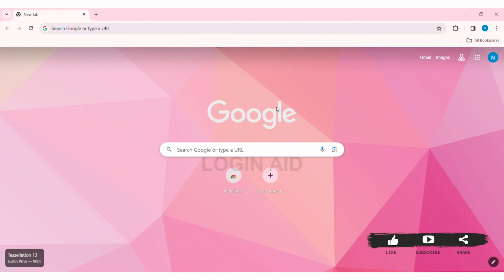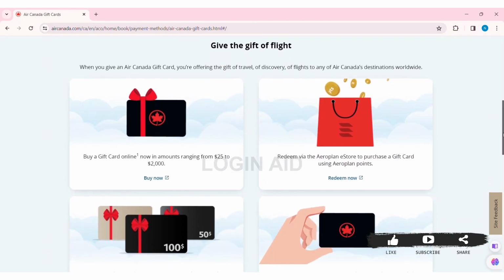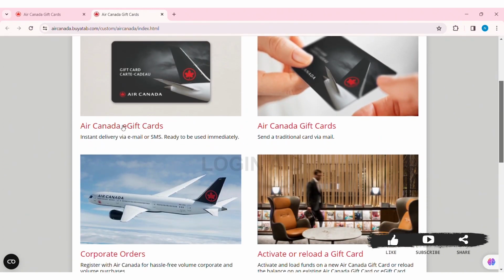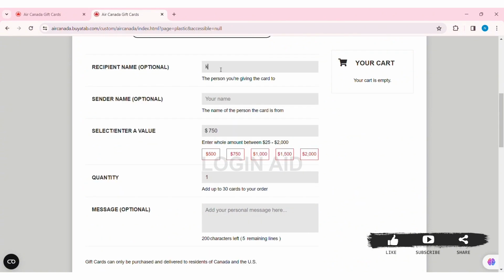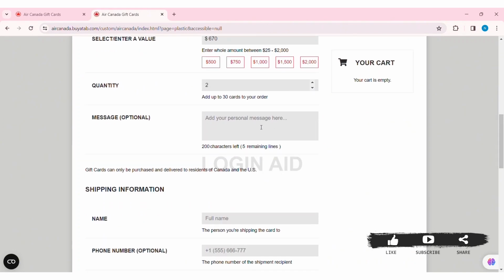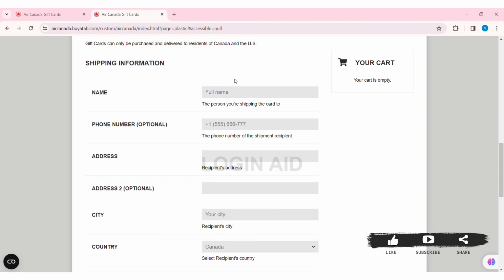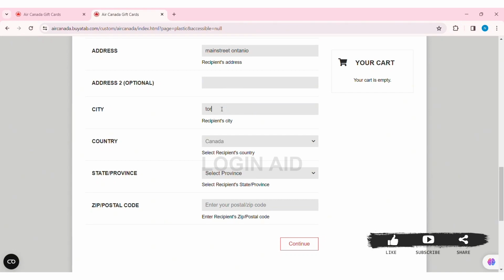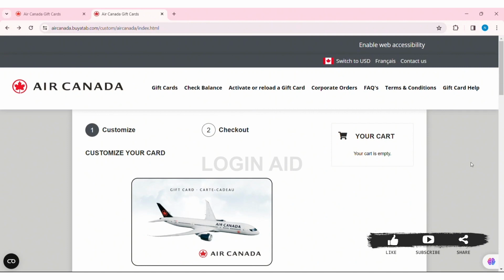How To Buy Air Canada Gift Card Online 2024 | Purchase Air Canada Gift Cards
How To Buy Air Canada Gift Card Online 2024 |  Purchase Air Canada Gift Cards | Air Canada

In this video, we'll guide you through the process of buying an Air Canada gift card online. Whether it's for a loved one's birthday or a special occasion, learn how to conveniently purchase an Air Canada gift card from the comfort of your home. With step-by-step instructions, you'll be able to easily complete your purchase and surprise someone with the gift of travel.